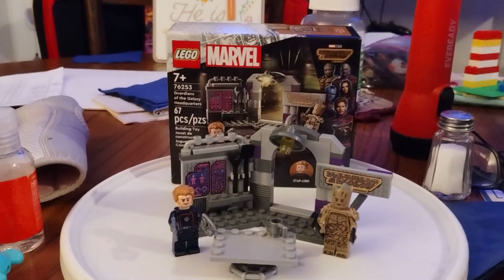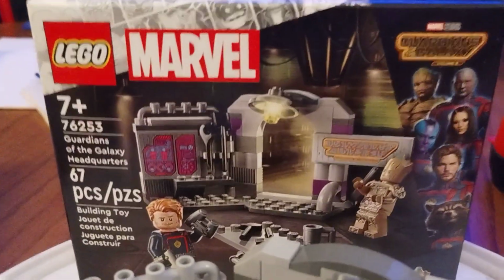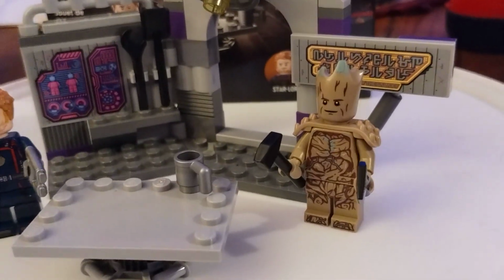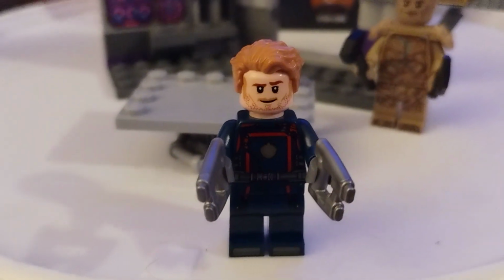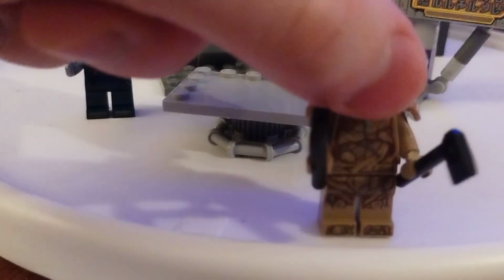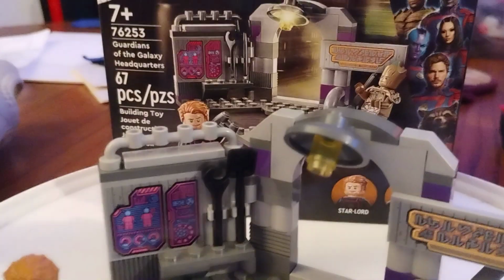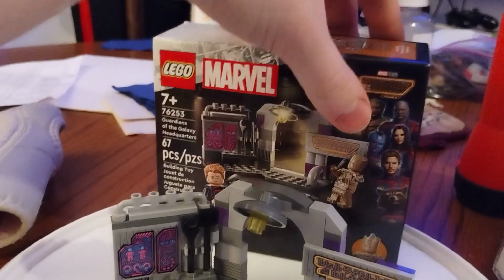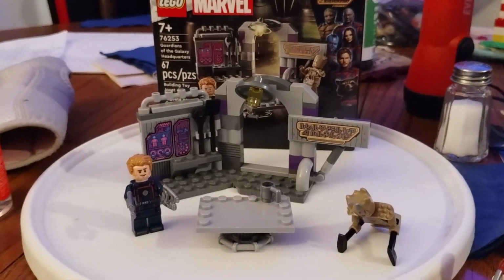LEGO Marvel Studios' Guardians of the Galaxy: Vol.3, 'GOTG Headquarters' Set #76253 REVIEW!😎👊💽📼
"Showtime, a-holes!" - Star-Lord, Marvel Studios'
Guardians of the Galaxy: Vol.2, 2017